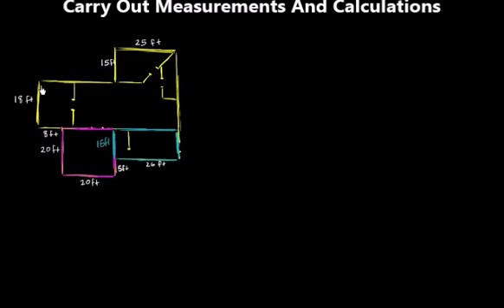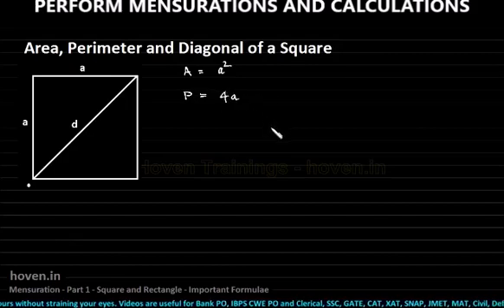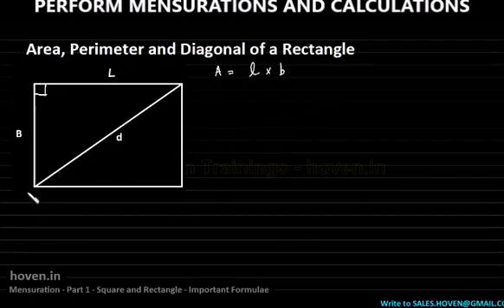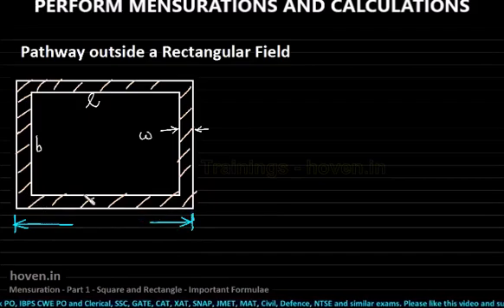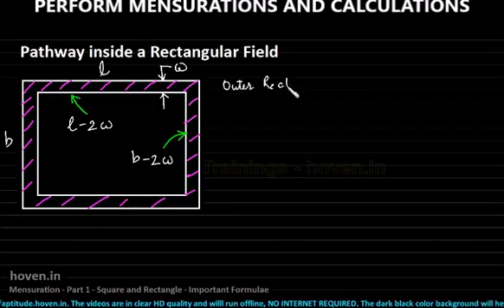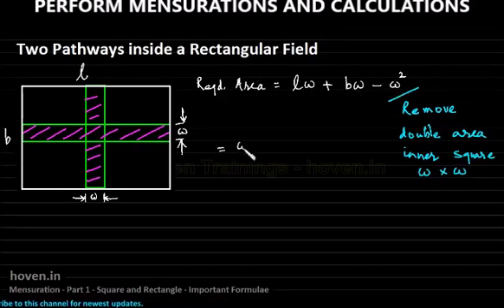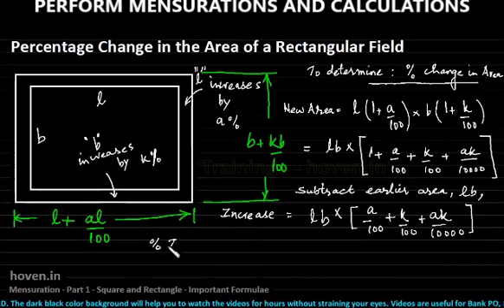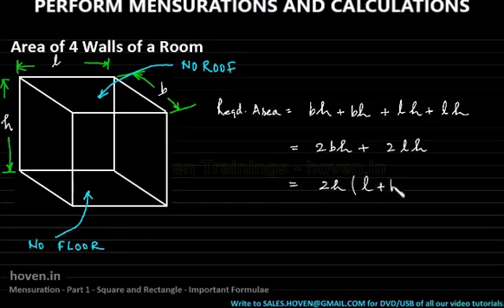How to Measurements ang calculate the House